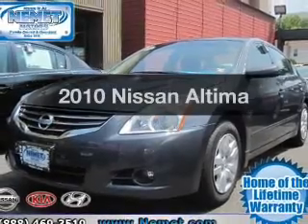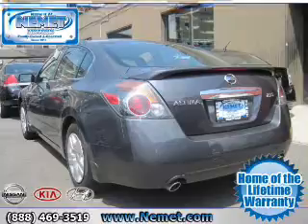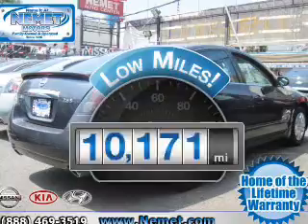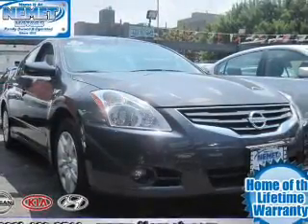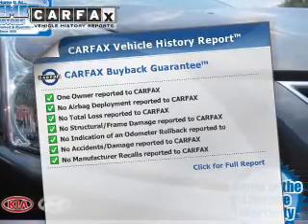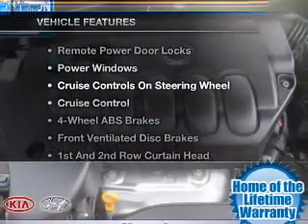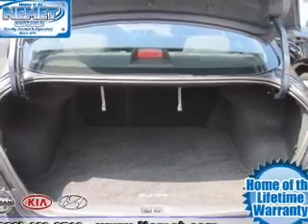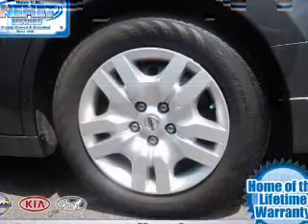2010 Nissan Altima - Jamaica NY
Year: 2010
Make: Nissan
Model: Altima
Trim: 2.5 S
Engine: 2.5 liter inline 4 cylinder
Transmission: CVT
Color: Gray
Mileage: 10327
Address:
153-12 Hillside Ave